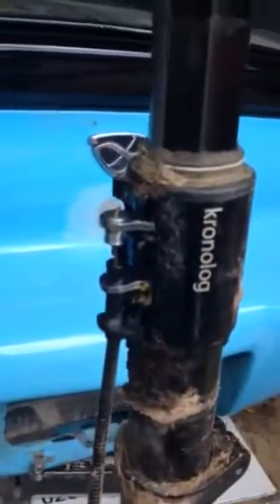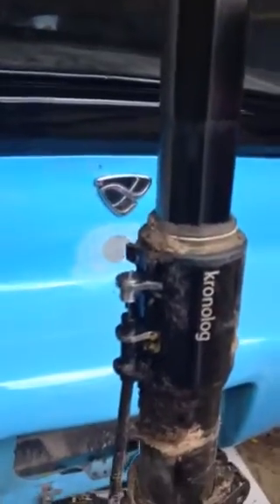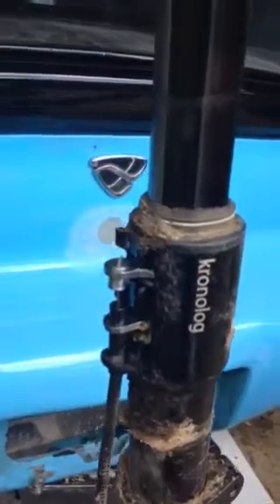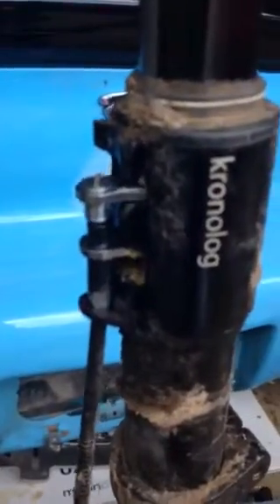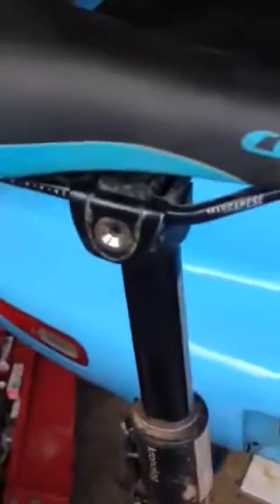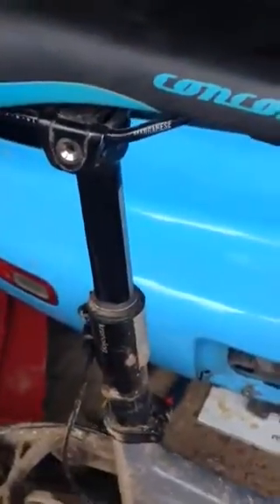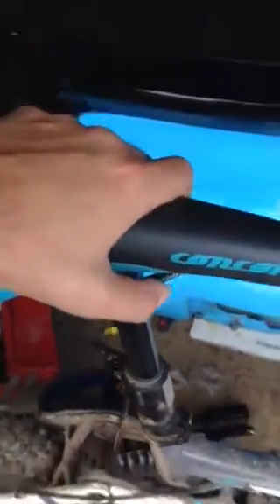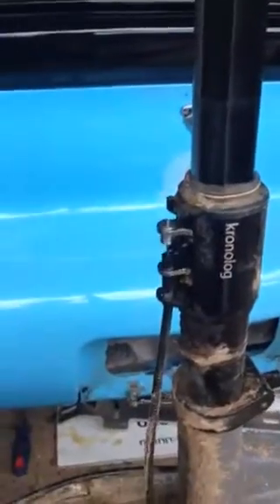Crank brothers dropper post not working